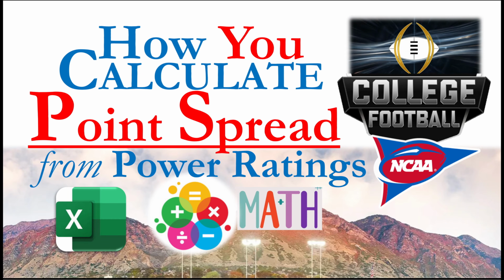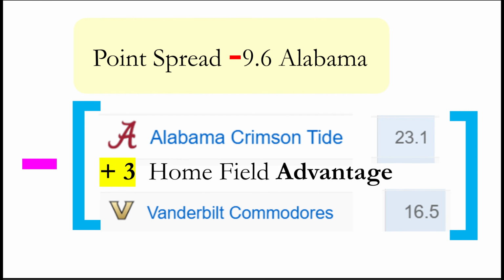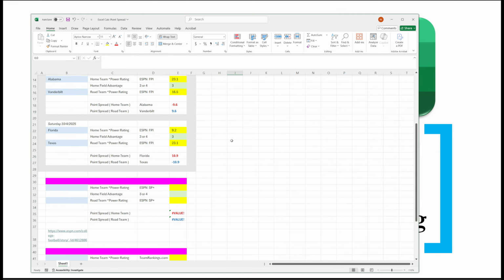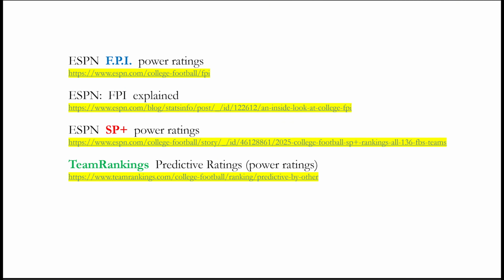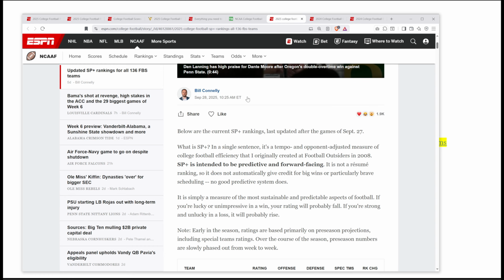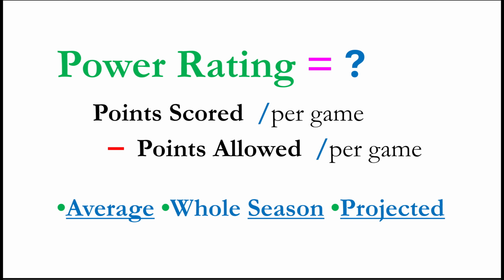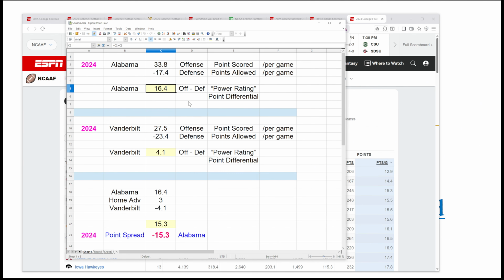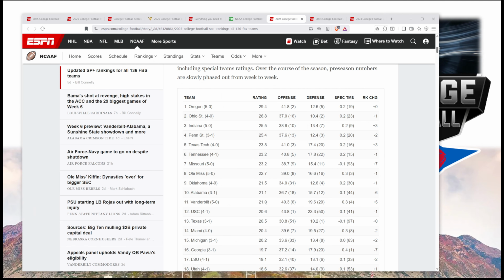College Football Point Spread Calculation Method w/ ESPN Power Ratings & TeamRankings.com Explained!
🏈Step-by-step Tutorial: How You Calculate Points Spreads for College Football Games using Power Ratings from ESPN and TeamRankings.com.  This method also works for NFL, NBA, and College Basketball.  Knowledge is Power!
🌐Web Links & Resources (Very Useful!):
ESPN F.P.I. power ratings
College Football Point Spread Calculation: ESPN FPI and TeamRankings Predictive Ratings Method
Sports Betting with Data-Driven Analysis Discover a rigorous, step-by-step methodology for calculating college football point spreads using ESPN's Football Power Index (FPI) and TeamRankings.com predictive ratings. This evidence-based approach, grounded in statistical analytics, empowers bettors to forecast game outcomes accurately. Applicable to NCAAF, NFL, NBA, and college basketball, it leverages power ratings—quantitative measures of team strength derived from point differentials (offense minus defense)—to generate reliable predictions. Whether you're a seasoned sports bettor or analytics enthusiast, this tutorial equips you with tools to outperform Vegas lines, including free Excel spreadsheets for automated computations.
Core Formula and Empirical Validation The foundational equation is: Home Team Power Rating + Home Field Advantage (typically 3-4 points for college football) - Road Team Power Rating, negated for the home team's spread. For instance, in the October 4, 2025, Alabama vs. Vanderbilt matchup (Alabama home, ranked No. 10; Vanderbilt No. 16), ESPN FPI yields Alabama at 23.1 and Vanderbilt at 16.5—a 6.6-point differential. Adding 4 points for home field advantage results in Alabama -10.6, closely mirroring VegasInsider's -10.5 spread. This congruence validates the model's efficacy, as FPI simulates expected point margins on neutral fields, akin to proprietary bookmaker algorithms (ESPN Analytics, 2025).
Sourcing Power Ratings: Authoritative Data Integration
• ESPN FPI: Access via ESPN College Football FPI. Measures team strength on a net point scale, incorporating efficiencies in offense, defense, and special teams.
• ESPN SP+: Bill Connelly's adjusted metrics, emphasizing sustainable performance.
• TeamRankings Predictive Ratings: Stanford-engineered forecasts for future games.
These metrics adjust for strength of schedule, injuries, and venue, ensuring projections reflect projected season averages rather than isolated results—mitigating overreactions to early-game anomalies.
Behind the Numbers: Point Differential as Predictive Anchor Power ratings originate from point differential: average points scored per game minus points allowed, refined via regression models for opponent quality and recency. Statistically, point differential correlates most strongly with win margins across sports, explaining its ubiquity in NFL betting lines, NBA totals, and even MLB/NHL moneylines via run/goal differentials.
Practical Tools for Bettors: Free Resources Streamline your workflow with our complimentary downloads:
• Excel Spreadsheet: Input FPI/SP+/TeamRankings values for instant spreads across multiple games (e.g., Florida underdog vs. Texas). Supports scenarios like favorites at home or underdogs with home advantage.
• PowerPoint Slides: Annotated calculations, link directory, and visual aids for presentations.
Strategic Implications for Advanced Betting Discrepancies between models (e.g., SP+ favoring Vanderbilt +10.5) reveal value bets, as slow preseason adjustments create edges. Factor recent performance, injury reports, and psychological elements for picks. This framework extends to NFL (home advantage ~2 points), NBA spreads, and beyond, fostering disciplined, profitable wagering.
Enhance Your Edge Today Master college football betting strategies with this comprehensive guide. CFB picks, NFL betting tips, and analytics deep dives.
ULTRA